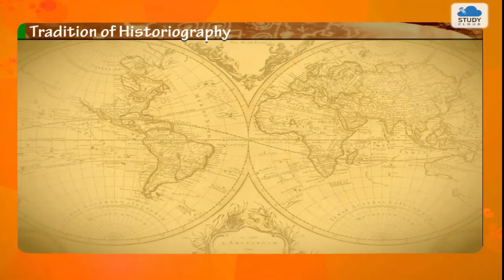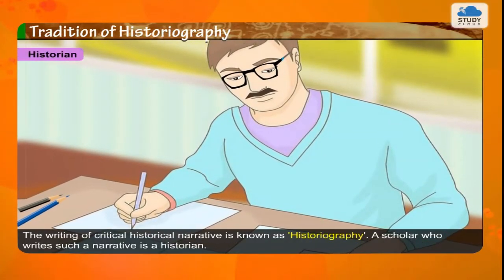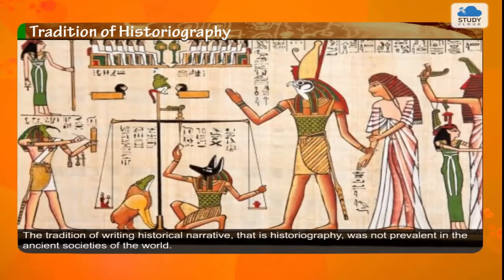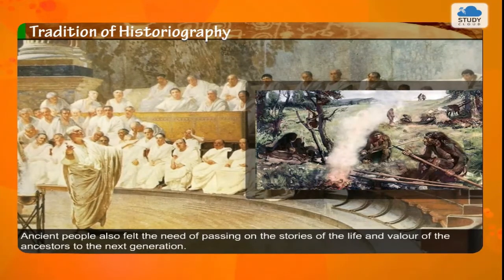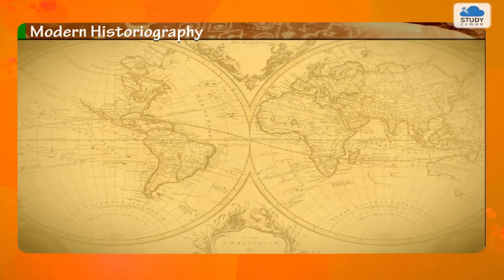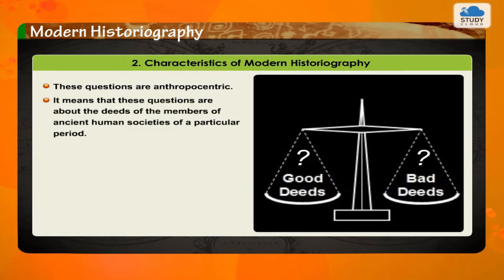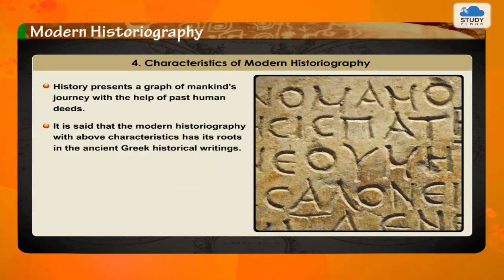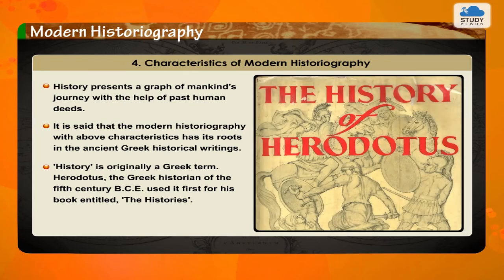Tradition of Historiography and Modern Historiography | History | Standard 10 | MSBSHSE (SSC)